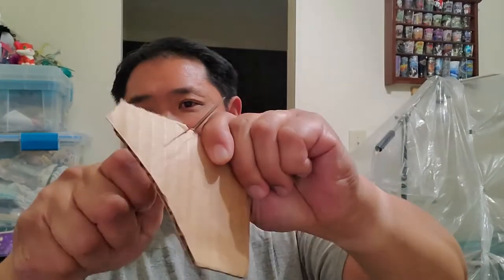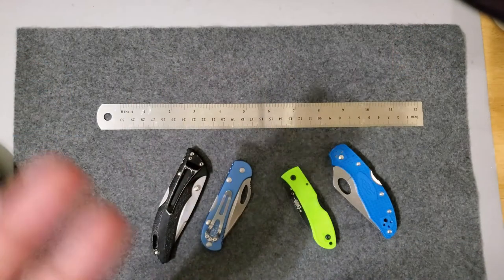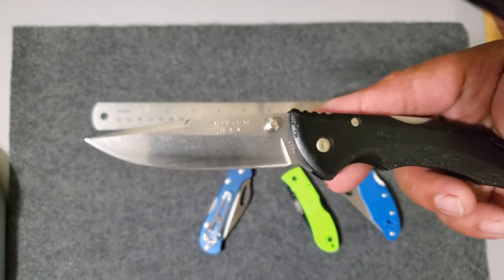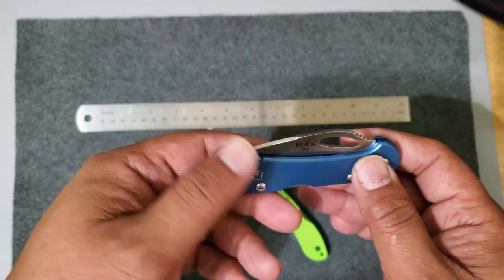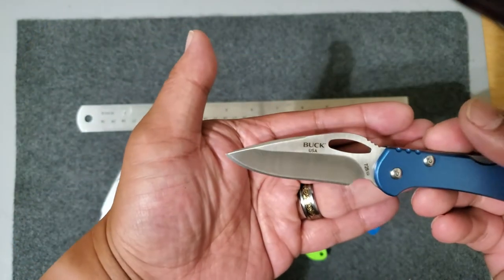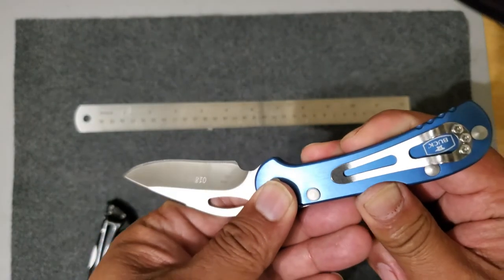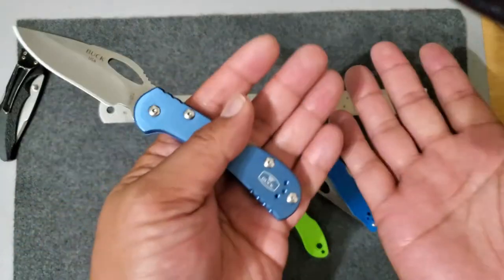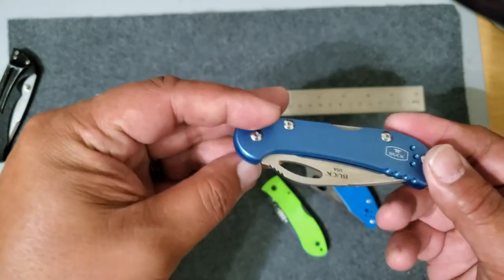Buck Spitfire Mini S30V, a Surprisingly Good Knife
Doing a quick update on a couple $20 work knives, and reviewing the Buck Spitfire with sS30V steel.

Blades and Bait
The Novice Angler